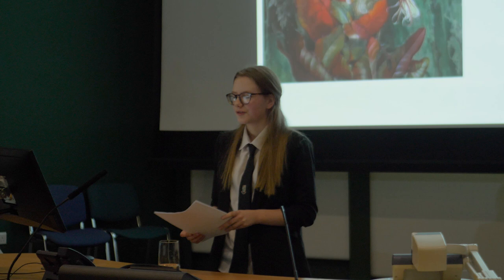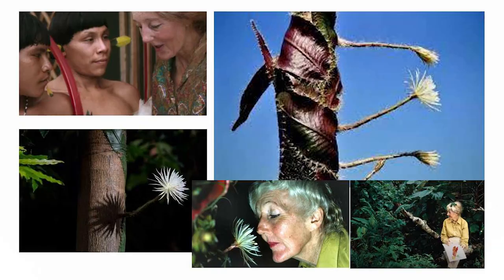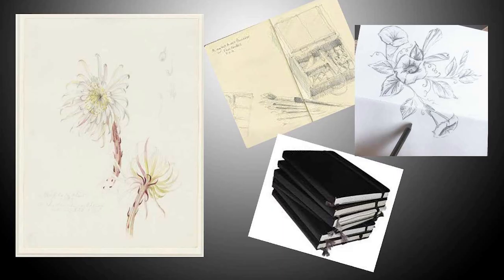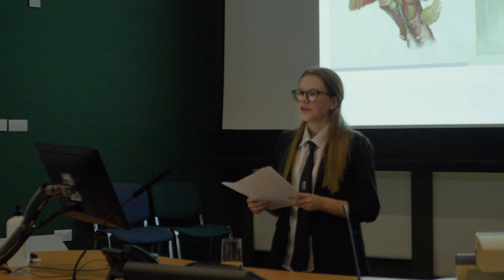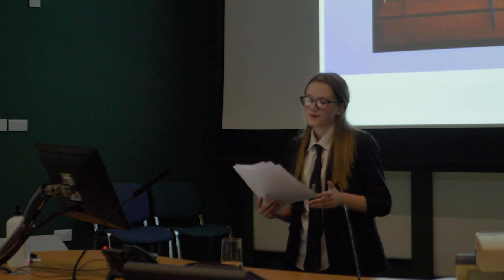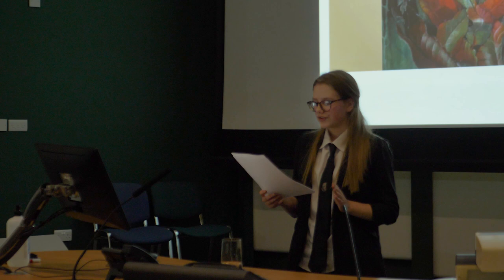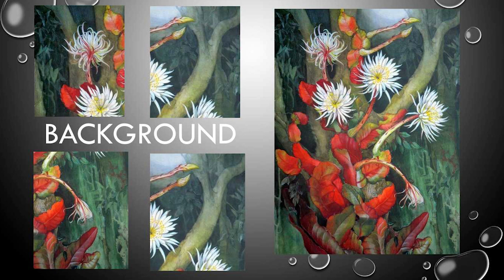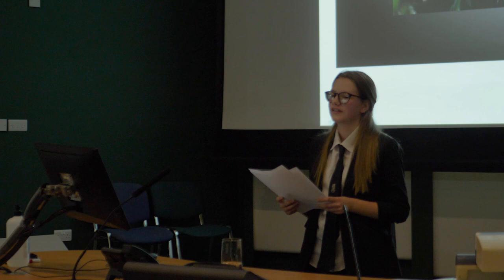Abbie M: Margaret Mee ‘The Moonflower Portrait’ 1988 | Articulation Prize 2023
Articulation is a nationally acclaimed public speaking initiative for young people aged between 14 and 23, designed to promote the appreciation and discussion of visual culture.